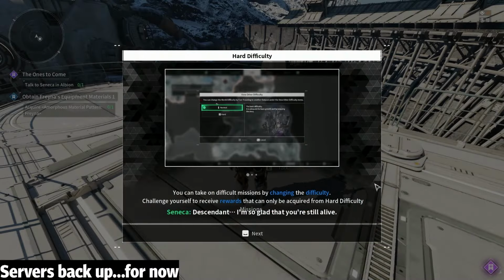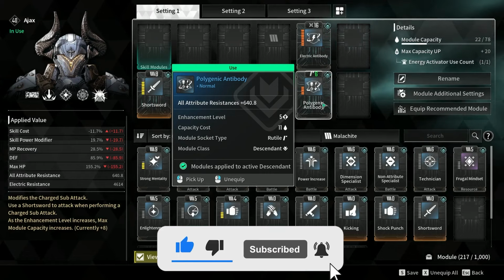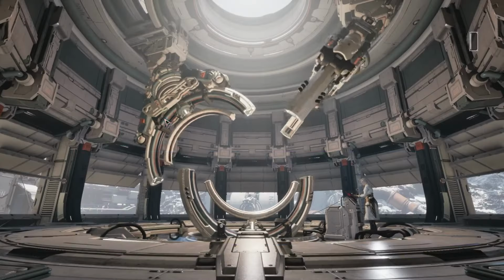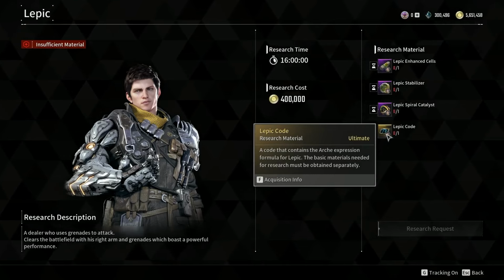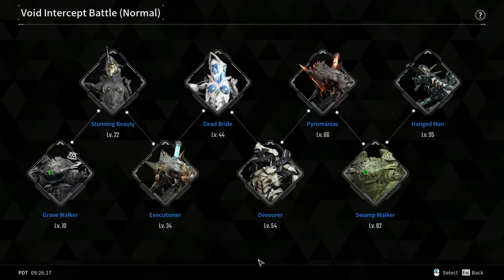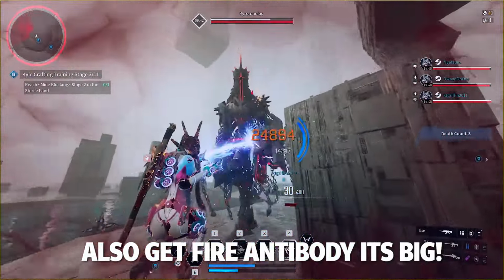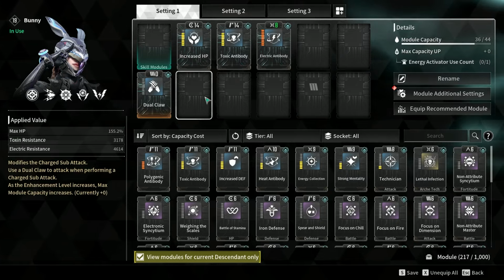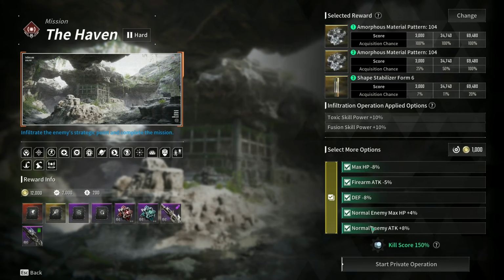10 Things I Wish I Knew Sooner | The First Descendant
10 Things I Wish I Knew Sooner | The First Descendant

--- Music Credit---
Song Name: (No Copyright)"Groove Day" Hip Hop Beat - Groove and Modern Background Music For Videos by Soul Prod